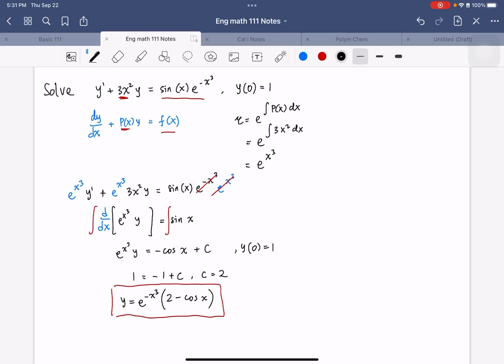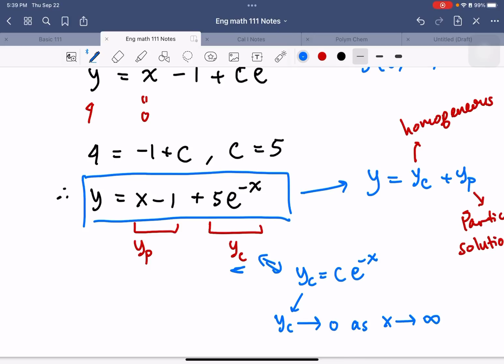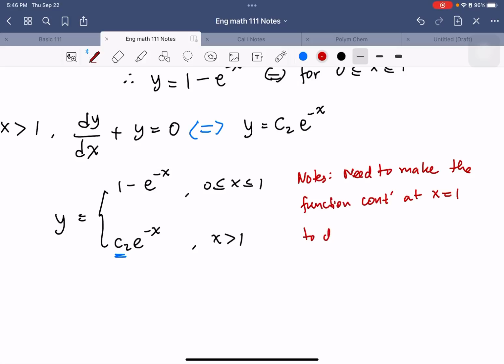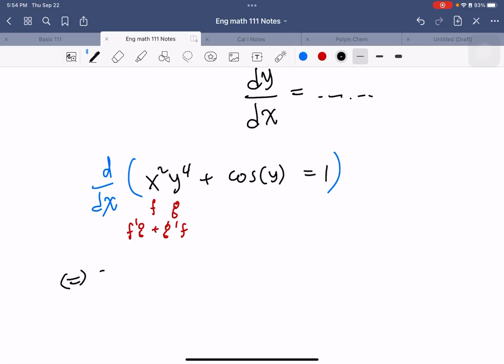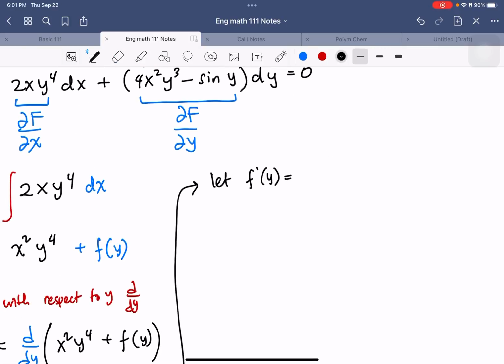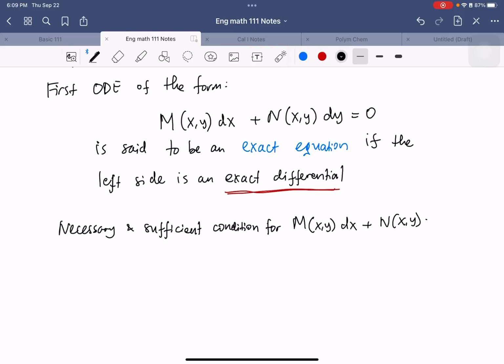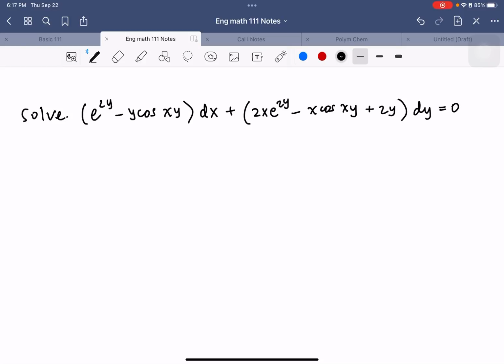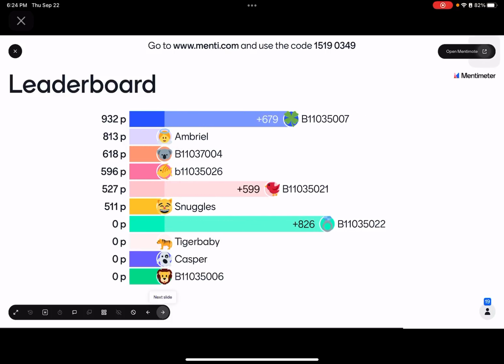Class Engineering Math 9/22 Exact equation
This is the recording of Engineering Math I on 9/22. We discuss Linear DE and Exact equation.